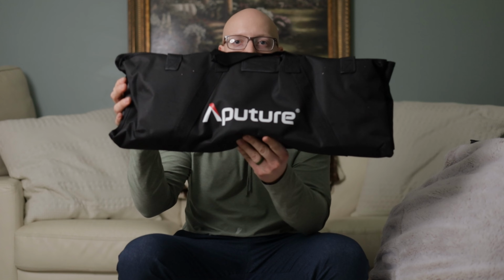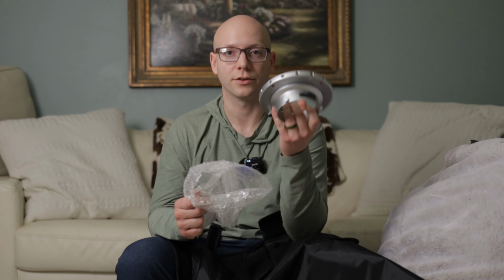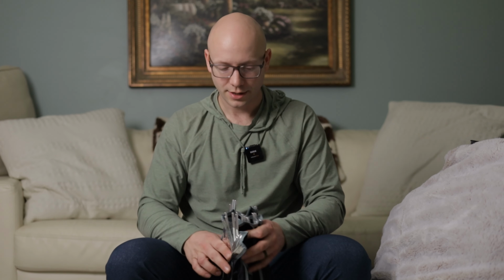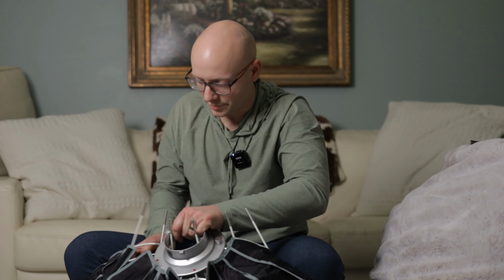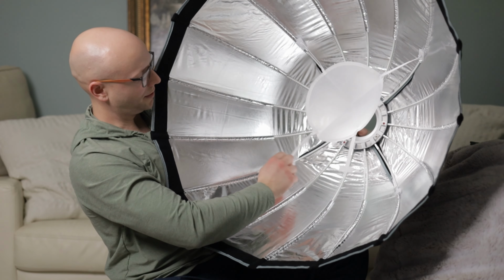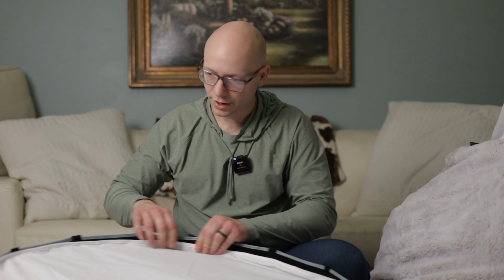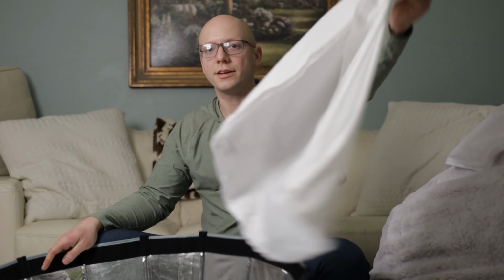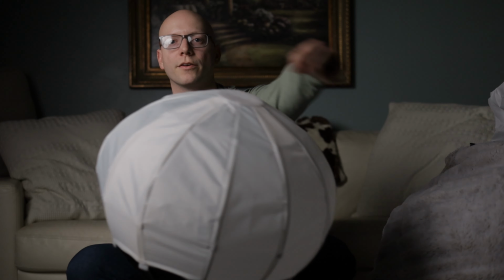How to Setup Aputure Light Dome SE // Unboxing // First Impressions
Get the music from my videos here :)

My Main Shooter:

Mics I use:

Hey Guys!

Today we are unboxing the Aputure Light Dome SE!!

This will be my first "real" soft box light and I asm really excited to test it out with you guys.